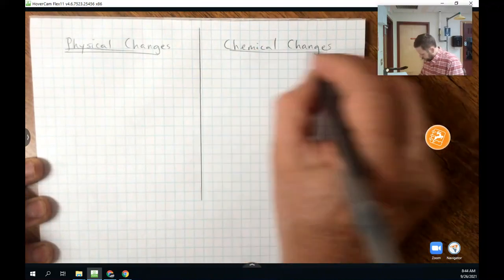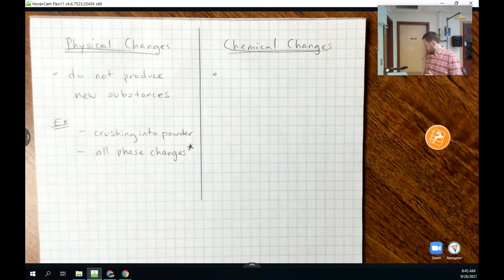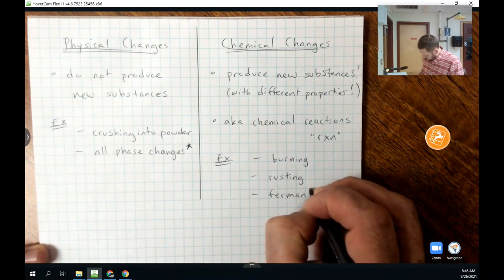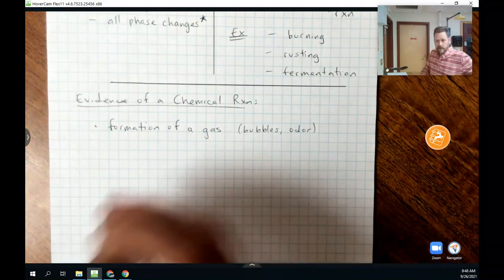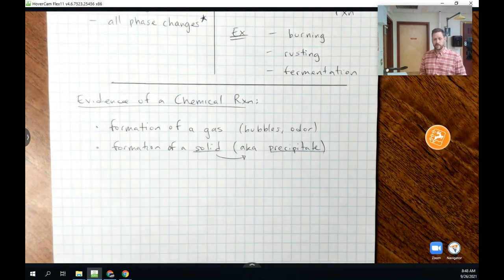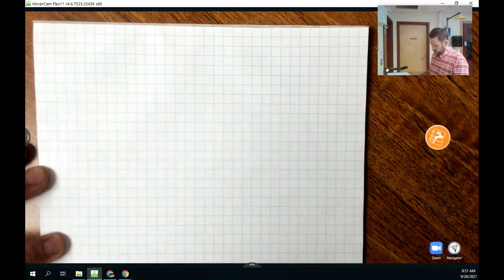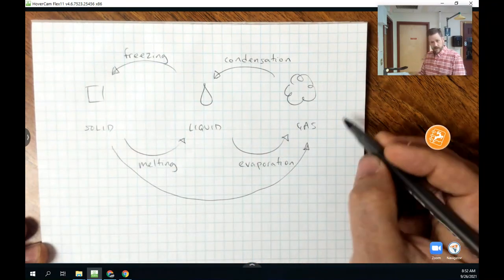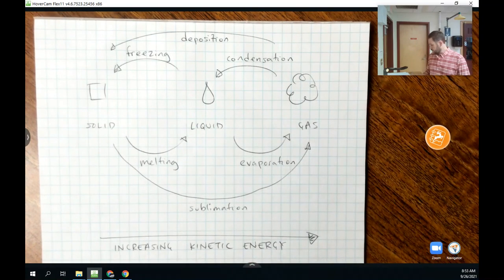Changes Chemical versus Physical